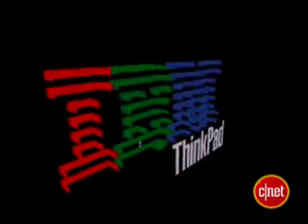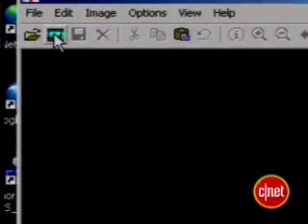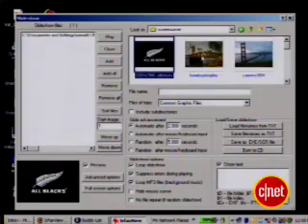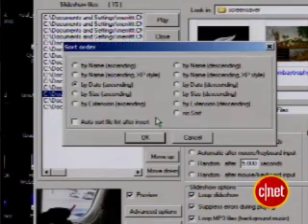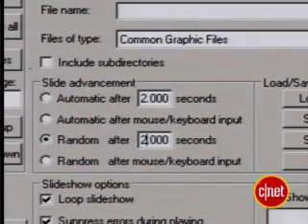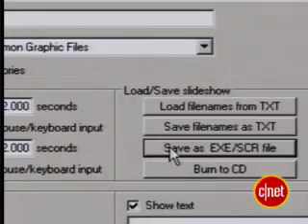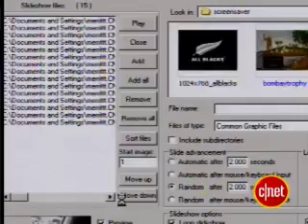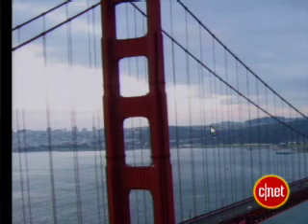CNET: Make your own screensaver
CNET TV on making your own screensaver (using Irfanview)